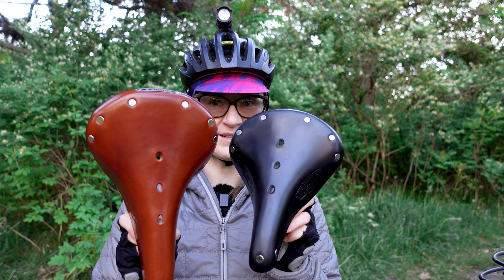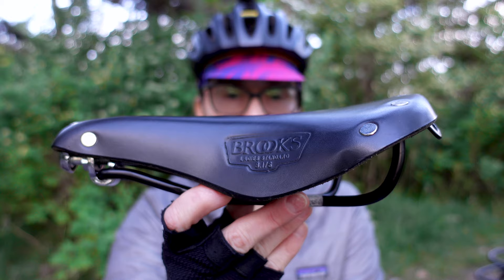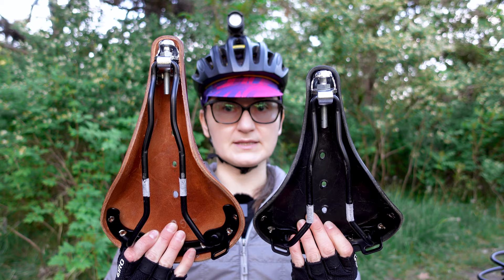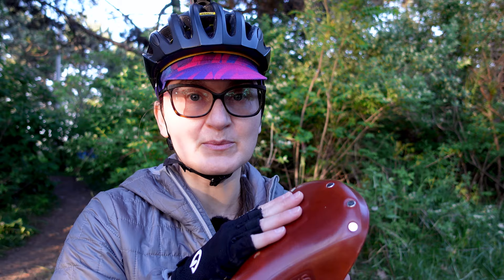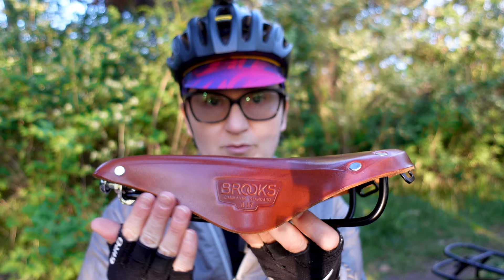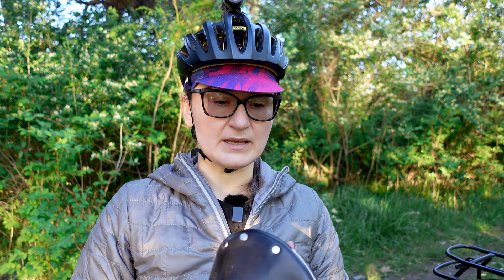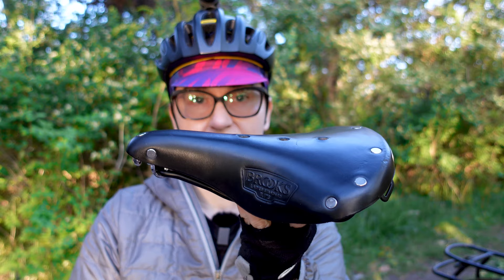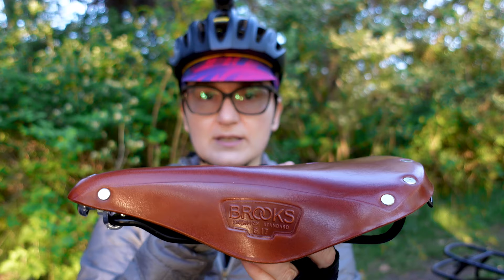Brooks B17 Bicycle Saddle Review | B17S Ladies Standard | B17 Champion Standard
Brooks B17 saddles - what has my experience with them been like? I ride on two Brooks B17 saddles, the Brooks B17S, or Short, the Ladies Standard and the Brooks B17 Champion Standard. I've had the B17s saddle for over a year and the B17 for over four months. In the video, I identify what I like and dislike about the saddles, and which of the two I prefer to ride on.

Here's the post I mention in the video: On Female Anatomy and Saddle Discomfort

Timestamps:
00:00 Introduction
00:35 B17 Overview
01:34 Brooks B17s Ladies Standard
02:01 Brooks B17 Champion Standard
02:47 Saddle Maintenance
03:18 Pros
04:41 Cons
07:32 My Favourite

I download my music from Artlist. If you'd like to get 2 free months with your subscription (and give me 2 months by signing up), here's my referral

Brooks B17 Saddle on Amazon
Disposable Jiawanshun Shower Caps - 100 PCS